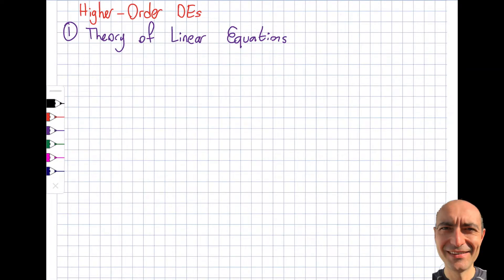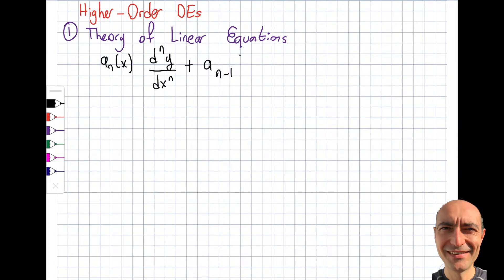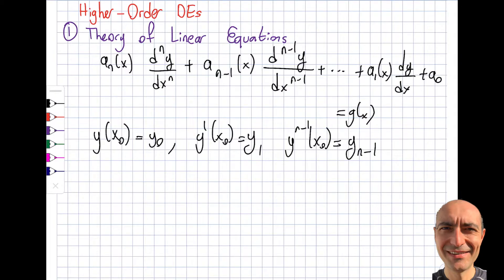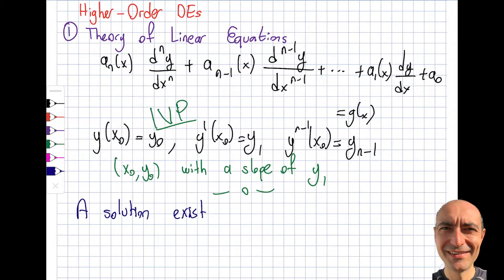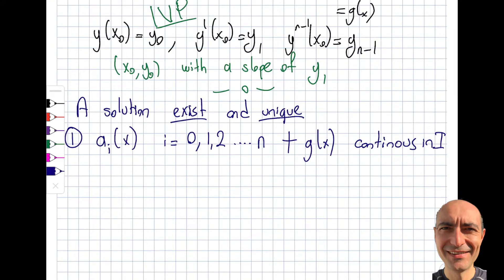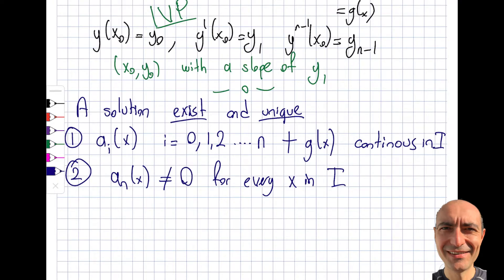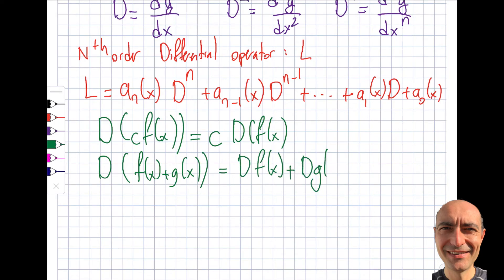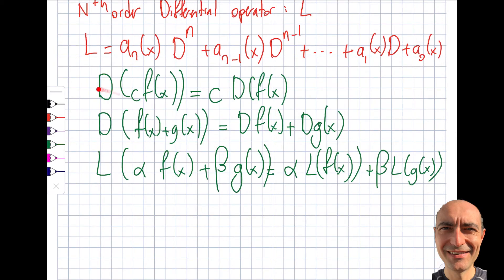Higher-Order ODE - 3.1 - Theory of Linear Equations - Part 1 of 2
In the following two segments, we discuss various common concepts we need when solving higher-order differential equations. In the first part of the series, we cover the initial value problem, boundary value problem, existence and uniqueness of a solution, homogenous equation, differential operator, nth order differential operator (L), and superposition principle.

Errata: at timestamp 1:10, the last term on the left-hand side should read a_0(x) y, y is missing. This material is based upon work supported by the National Science Foundation under Grant No. 2019664. Any opinions, findings, and conclusions, or recommendations expressed in this material are those of the author and do not necessarily reflect the views of the National Science Foundation.